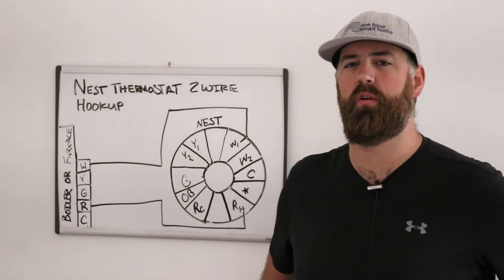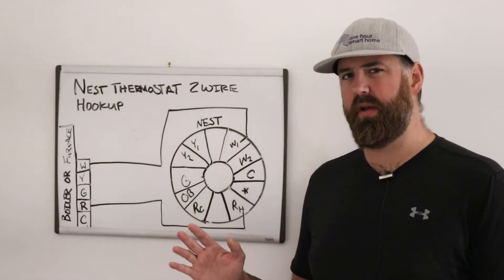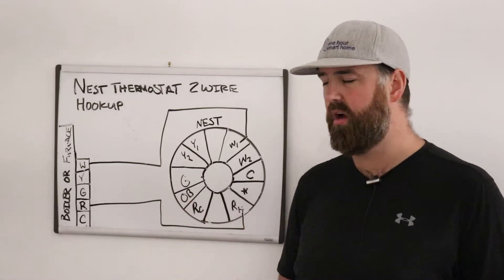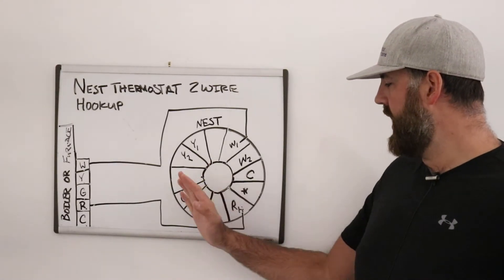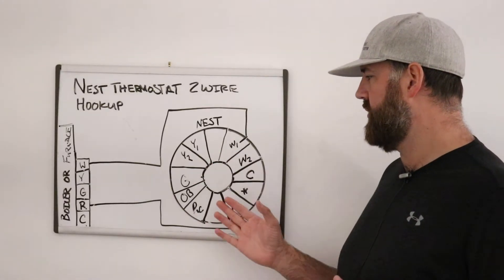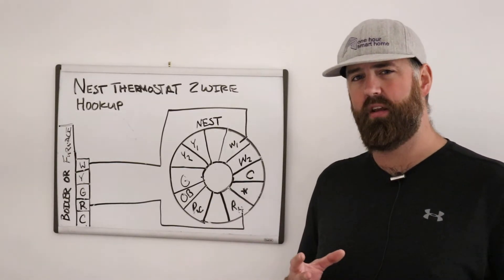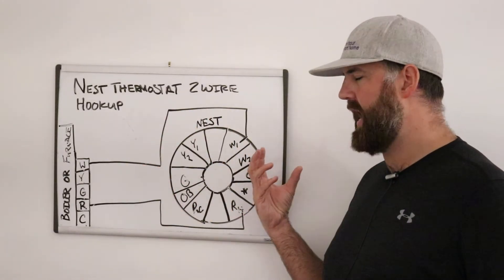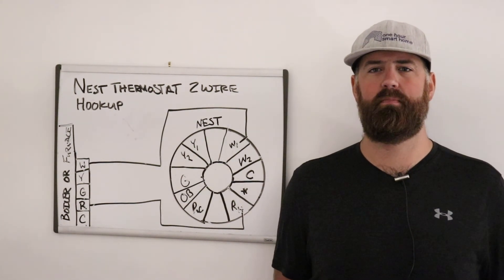Nest Thermostat 2 Wire Hookup Instructions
Nest Thermostat

In this video we teach you how to hook up the Nest Thermostat with only 2 wires. 2 wire nest installations are typically used for installing the Nest Thermostat on Heat only systems or Boilers.

In most cases the Nest Thermostat will work with heat only or boiler systems. Boilers systems that work with Nest must be low voltage controlled and have control systems which work on approximately 24V.

Typically in a two wire setup the wires are red and white, but not always. It's a good idea to take a picture of your existing thermostat wiring before replacing it with Nest as this is the easiest way to determine where your wires should go on the Nest.

It's important to note that the you don't need a jumper wire on the Nest from Rc to Rh and when using a 2 wire system you can plug the R wire into either Rc or Rh and the Nest will still work. We recommend plugging it into the Rh as this is standard.